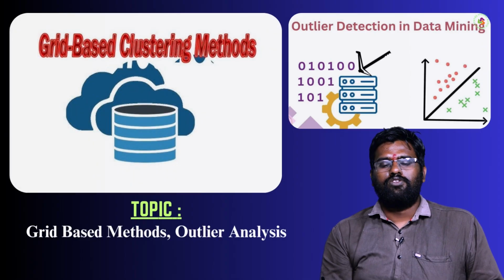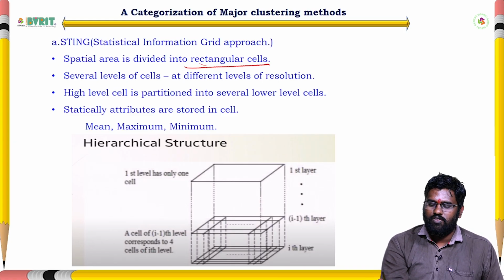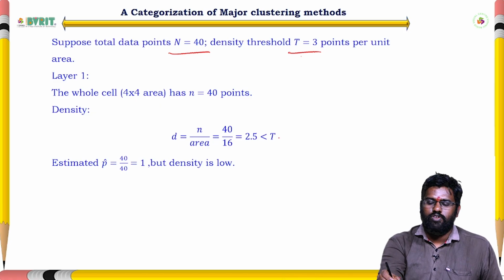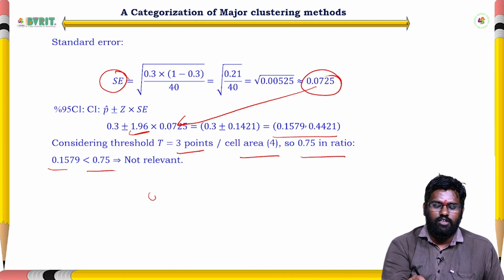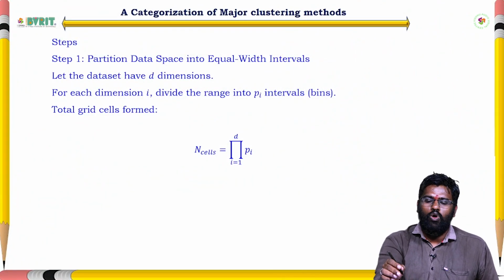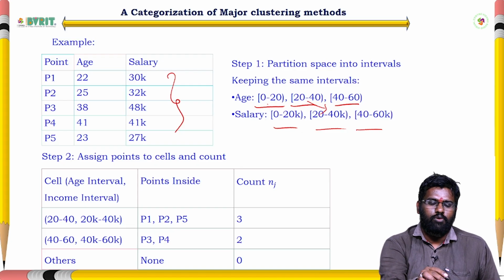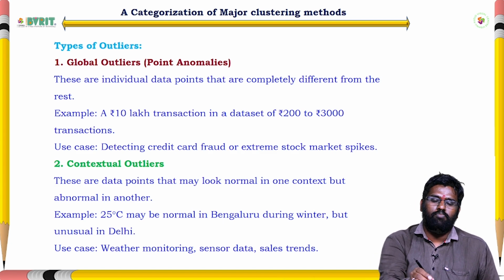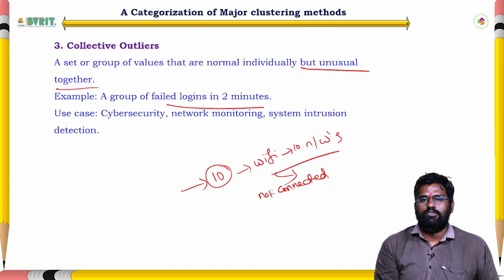Grid Based Methods and Outlier Analysis by Mr. V Manikyala Rao